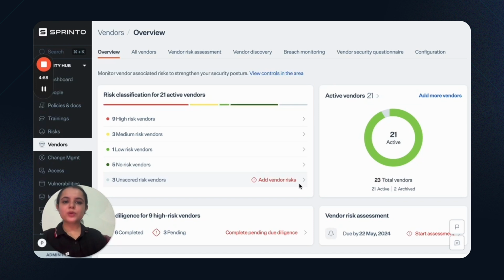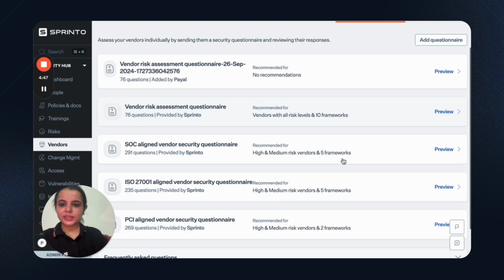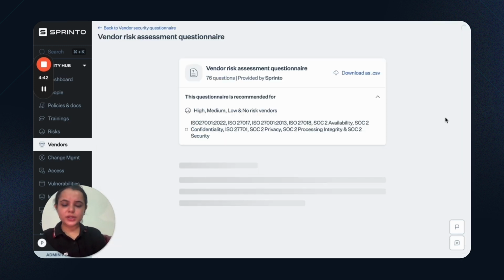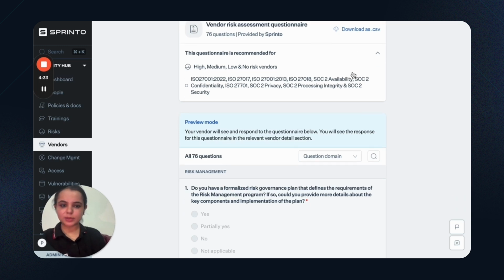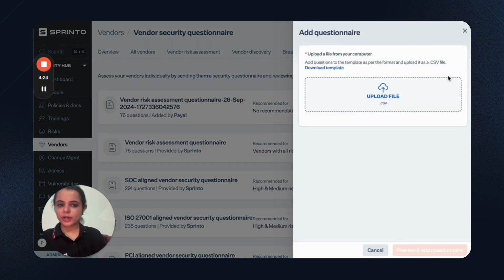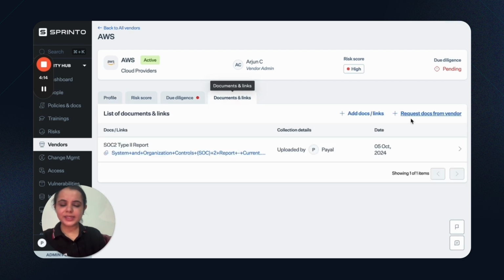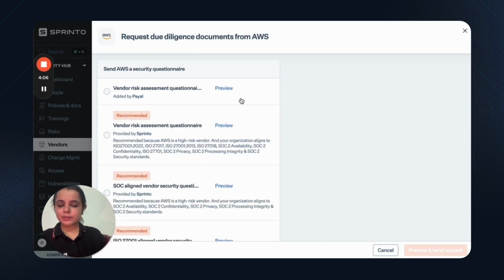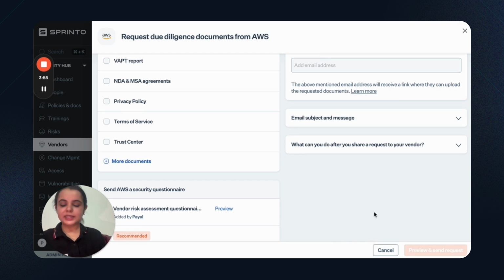How Sprinto's vendor security questionnaires help evaluate vendor effectiveness?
In this video, we'll guide you on how to use Sprinto's vendor security questionnaires to evaluate vendor effectiveness

✔When you log in to your Sprinto account, go to the vendor section in the security hub.
✔You'll see multiple tabs here, one of which is 'vendor security questionnaire'. Sprinto has in-built templates that you can send to your vendors to understand the security controls in place. These are aligned with industry frameworks
✔The questionnaire you choose will be customizable, which means you can download it as a .cvs, make changes and re-upload the file

Want to see Sprinto in action? Talk to an expert today

Social Media Links:
STAY TUNED: